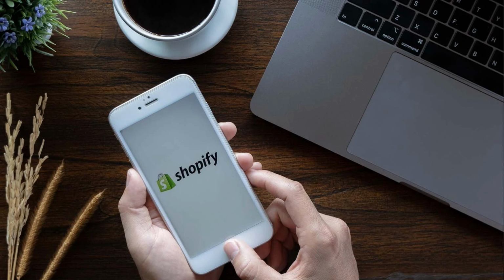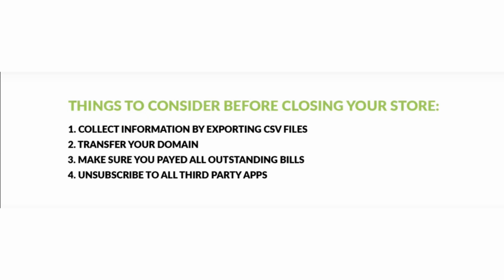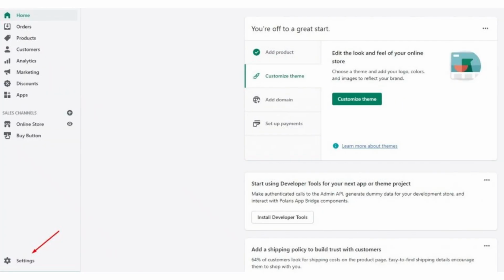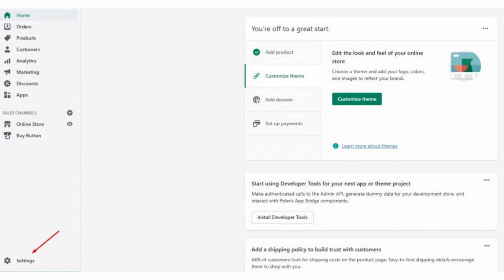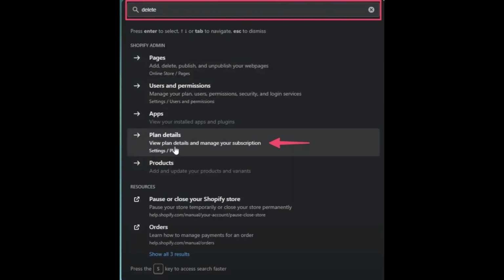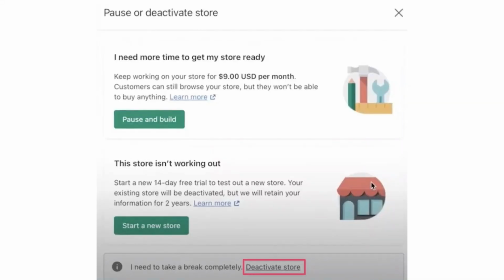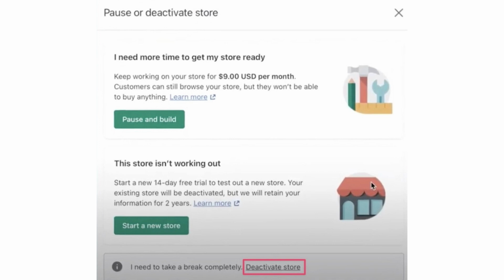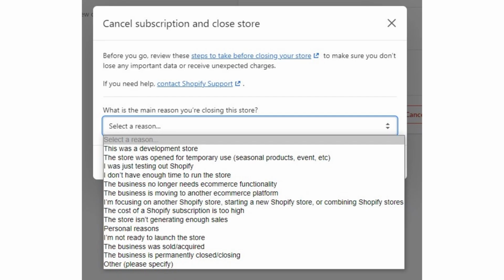Step By Step How To Delete Shopify Store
Learn How to Delete or Deactivate Your Shopify Store.

Welcome to our helpful tutorial on how to delete Shopify store. In this video, we will provide you with a simple, step-by-step guide to ensure a smooth process.

Deleting or deactivating a Shopify store may be necessary for various reasons, such as closing down your business or taking a break from online selling. Regardless of your motive, we've got you covered. We'll walk you through the process of deleting or deactivating your Shopify store, ensuring that you have a clear understanding of each step along the way.

Throughout this video, we'll explain the key differences between deleting and deactivating your Shopify store, highlighting the implications of each option. We'll also provide useful insights on how to back up your store data and offer guidance on exporting important information before proceeding with the deletion or deactivation.

By following our instructions, you'll be able to confidently manage the removal or temporary suspension of your Shopify store without any confusion. We aim to empower you with the knowledge and skills needed to successfully navigate through this process.